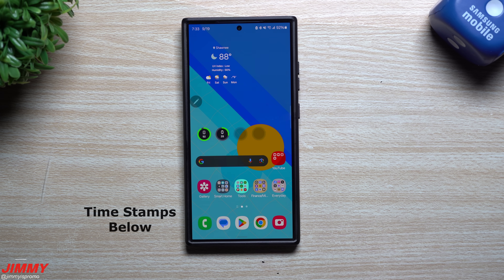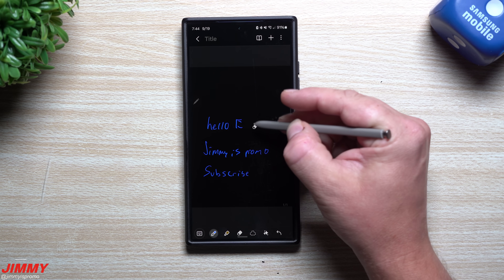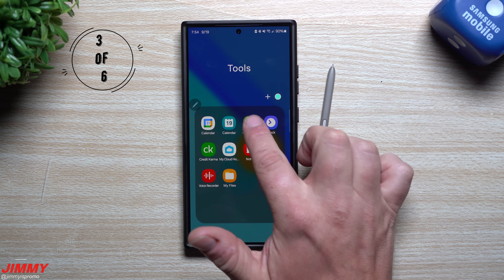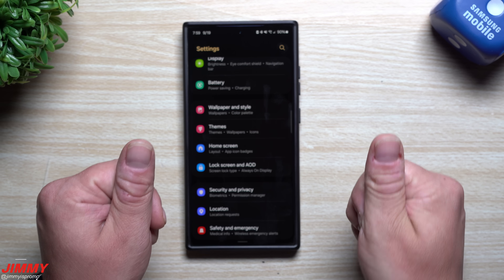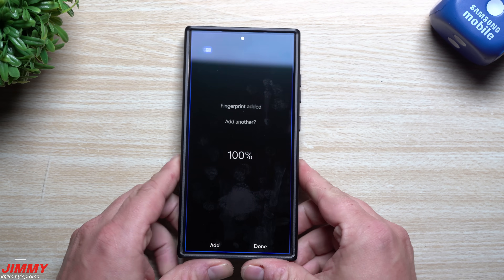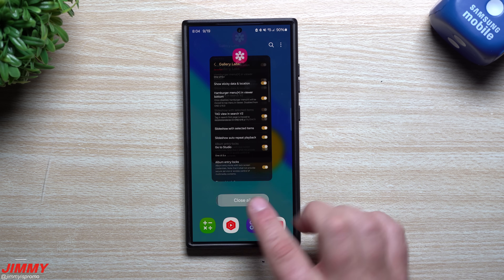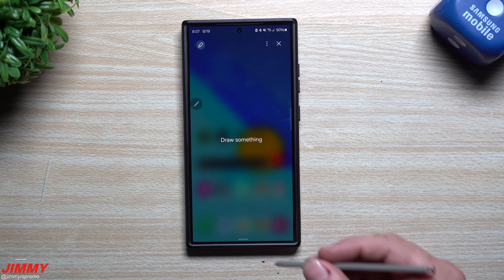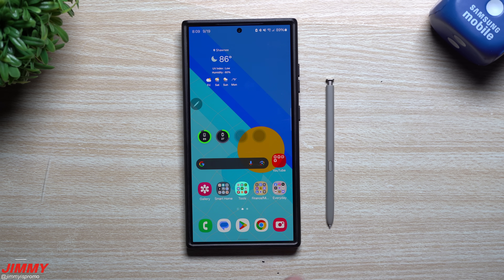MORE Things To Try On Your Samsung Today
Welcome to the home of the best How-to guides for your Samsung Galaxy needs. In today's video, We take a look at even more features to definitely try on your Samsung today. This is part 2 of the original. Let me know if you want more.

Time Stamps:
0:00 Intro
0:33 New Notes Features
2:05 Gallery Edit Shortcuts
3:48 Calculator Tip Trick
5:01 Unlock Phone FASTER
8:26 New Slideshow Feature
10:26 Other Sketch To Image

Charging Brick and Cable for Super Fast Charging 2.0:
5A Charging Cable